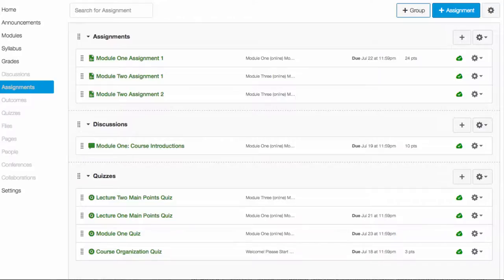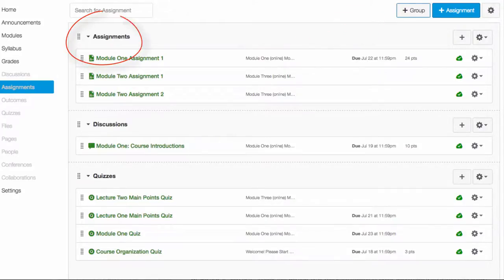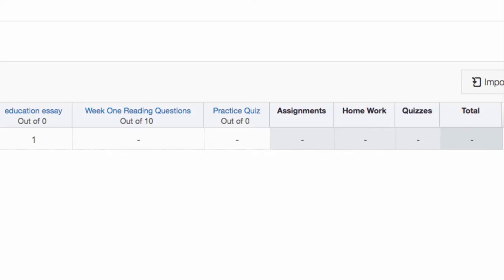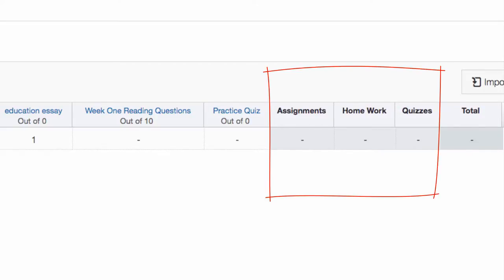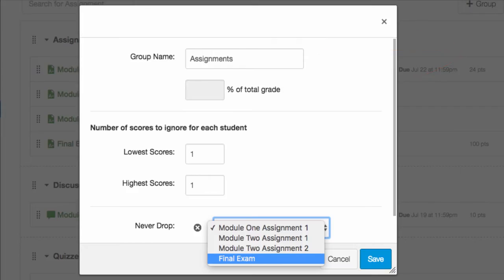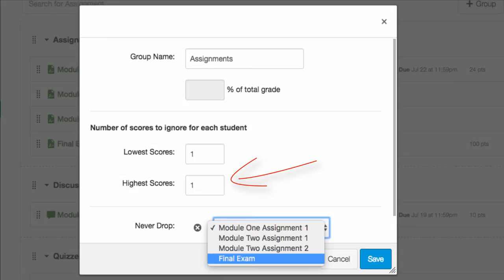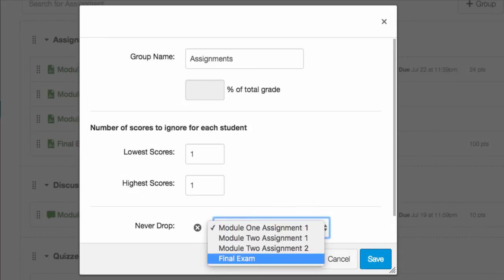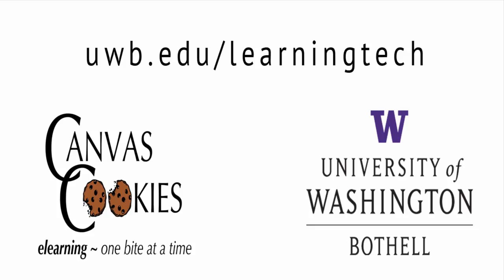Canvas Cookie: Remove Low Score in Assignment Group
Canvas Cookie. Removing a low score from an assignment group in Canvas.